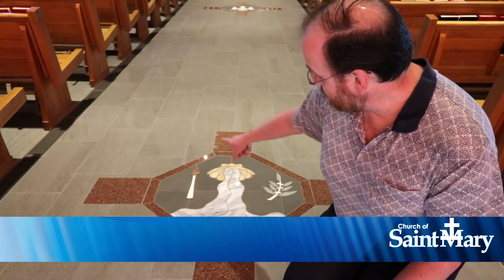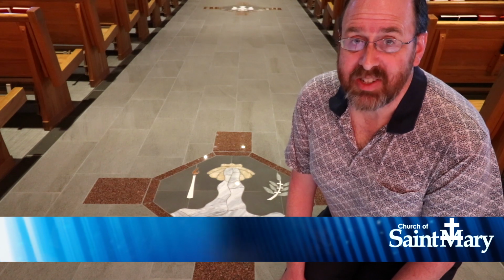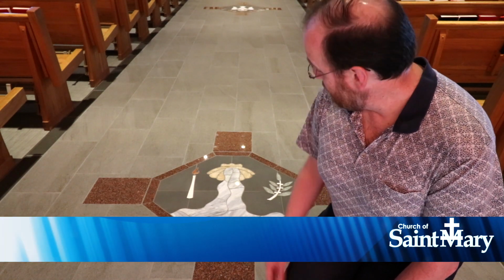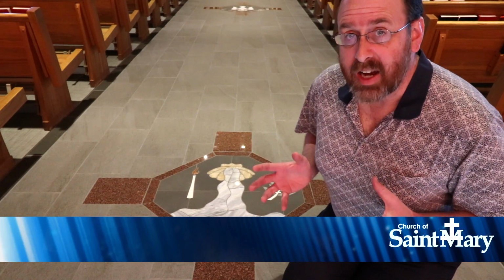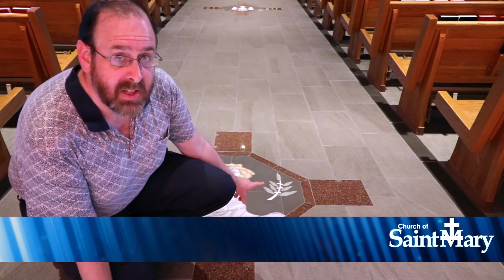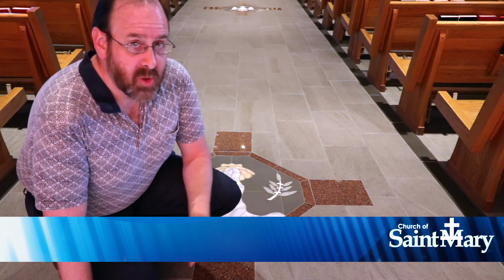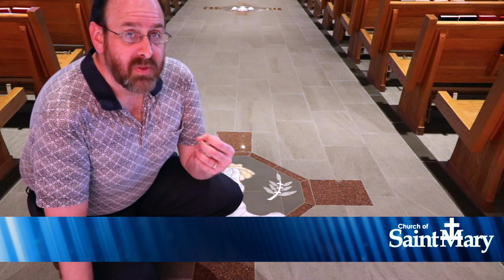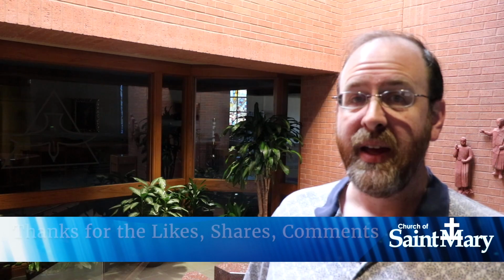What's Coming Up? January 26, 2018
All the latest news about us: a closer look at the Baptism mosaic, Catholic Schools Week, new custom Stations of the Cross booklets, and upcoming news.